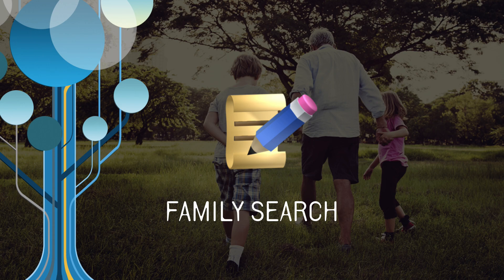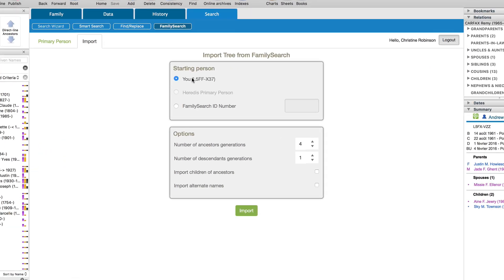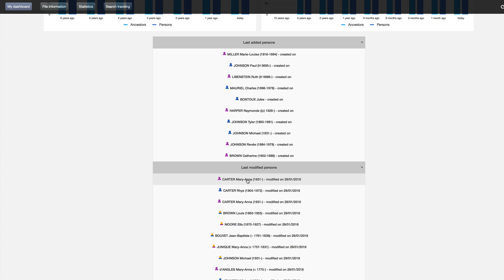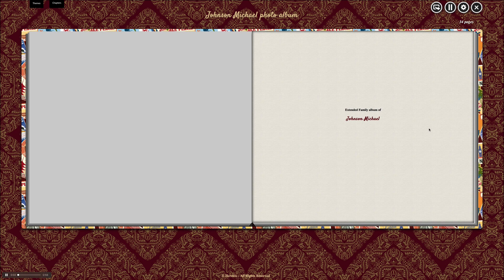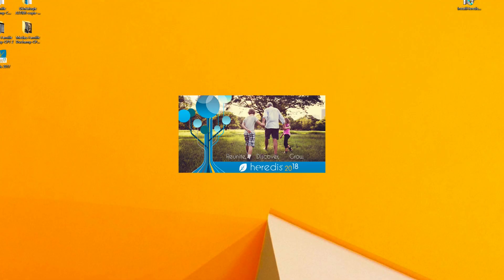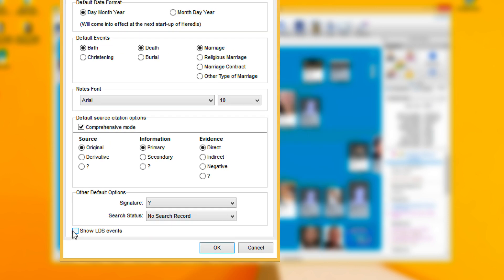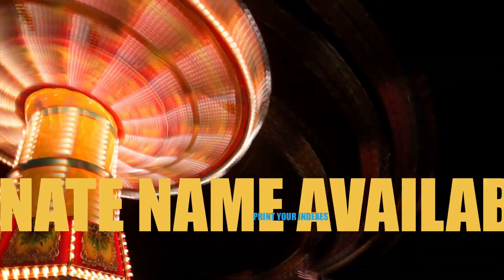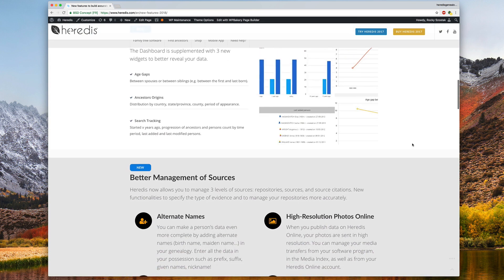Heredis 2018 - New Features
Video presentation of the new features of Heredis 2018, family tree software.